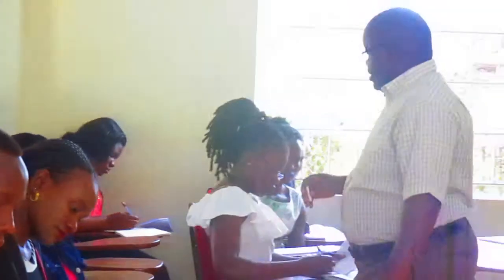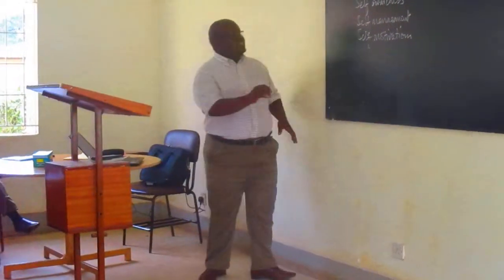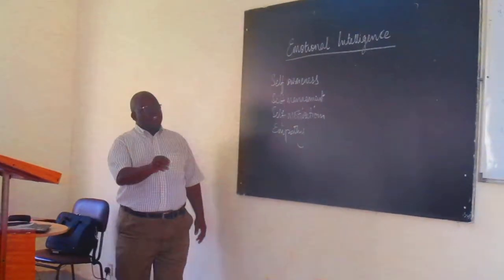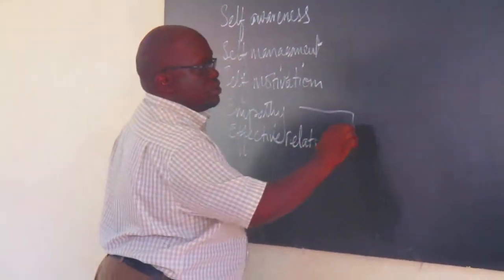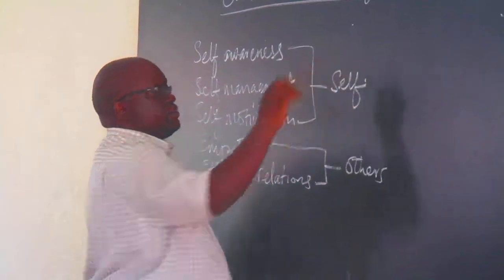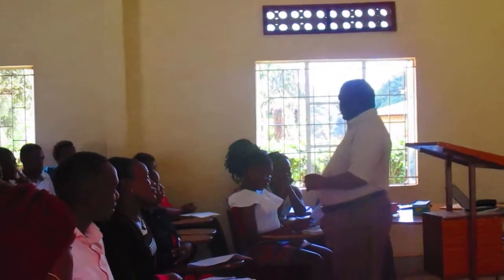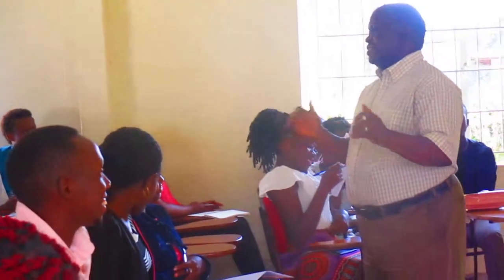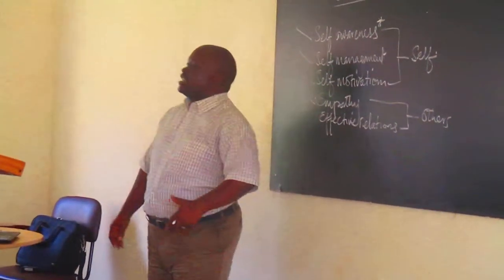Emotional Intelligency by Mr Kisenyi Vincent with Ucu-Kampala Campus Bhrm3 Finalistis.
We ought to pay attention to how our feelings affect the performance of the workers around us, and to know what motivates you and stick on to that, don't allow anyone to take you Off track.